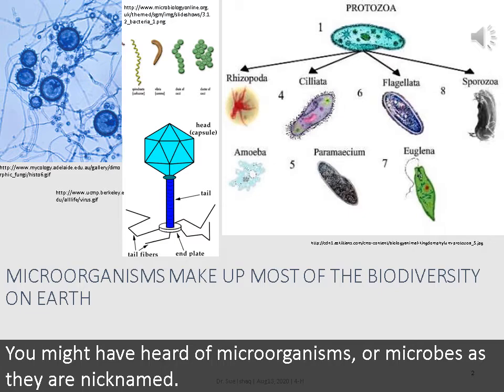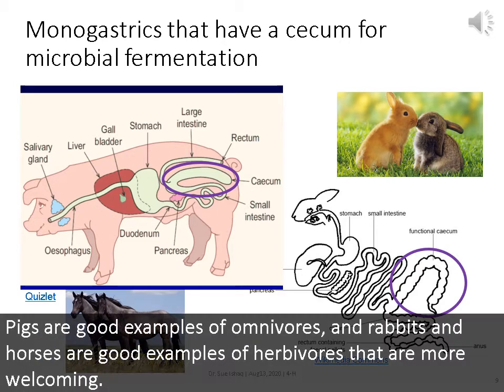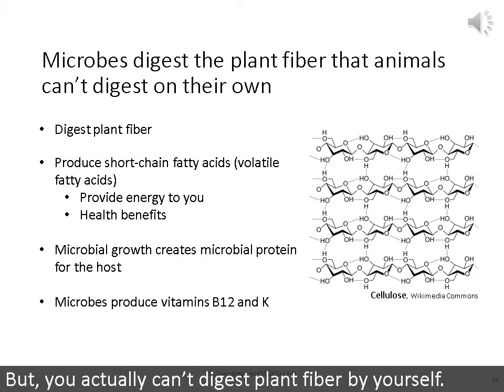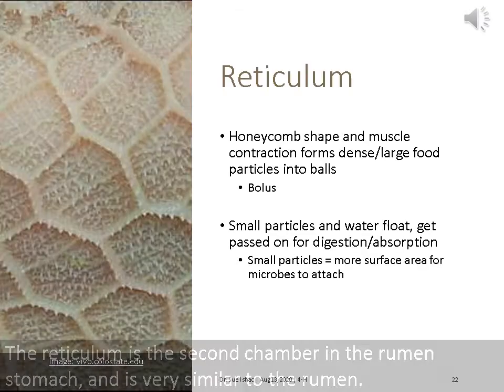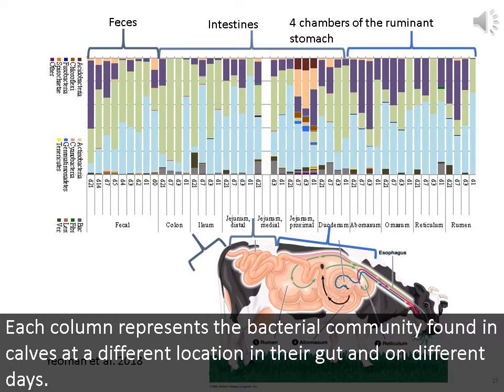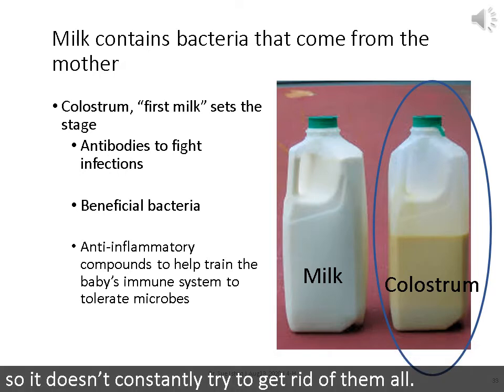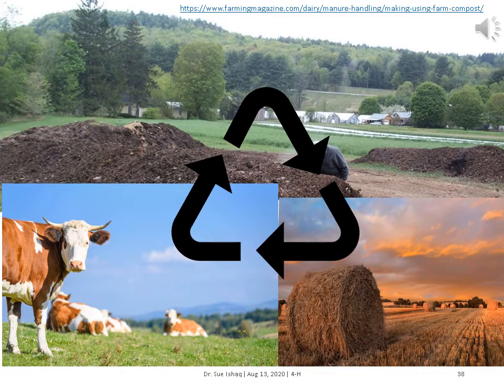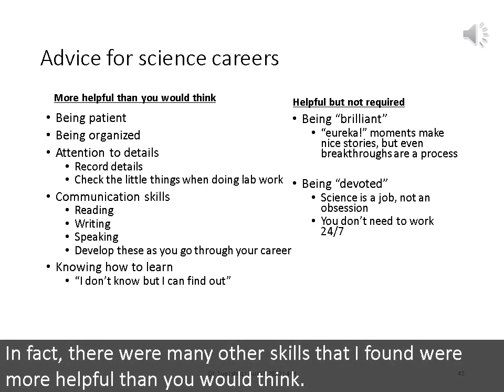Microbes on the Farm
I’m Dr. Sue Ishaq, Assistant Professor of Animal and Veterinary Studies at the University of Maine.  Today I’m talking about ‘Microbes on the Farm” for the University of Maine Cooperative Extension 4-H Oxford County Jamboree.

Learn about different digestive tracts in livestock, and the community of microbes living there that help animals digest food, or stay healthy. This presentation will give some background on different digestive tract anatomy, the factors which influence microbes in the gut, and how we can care for animals by caring for their microbes. This presentation also features a short presentation on Dr. Ishaq's journey into science.